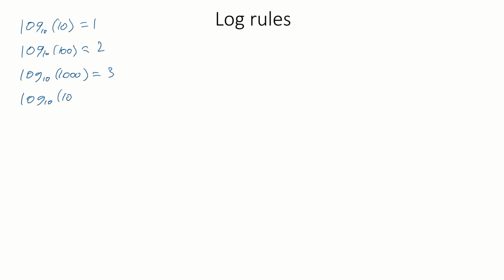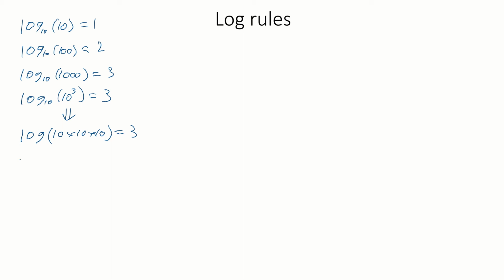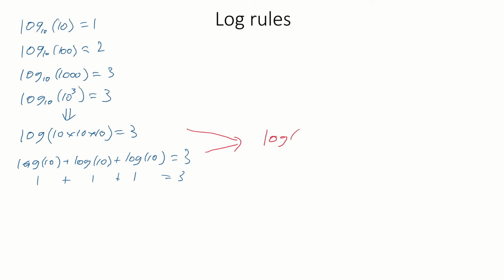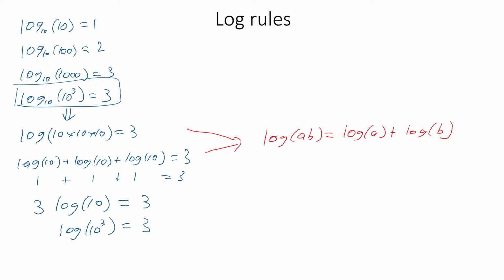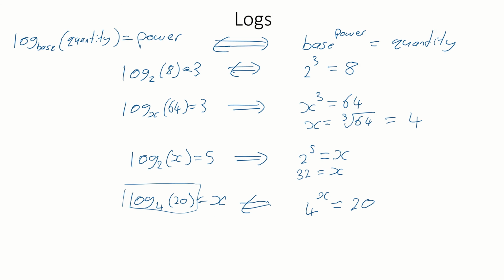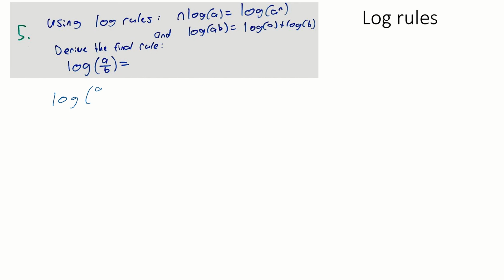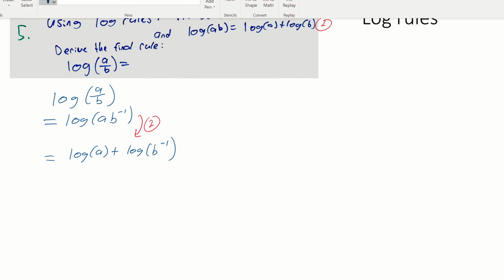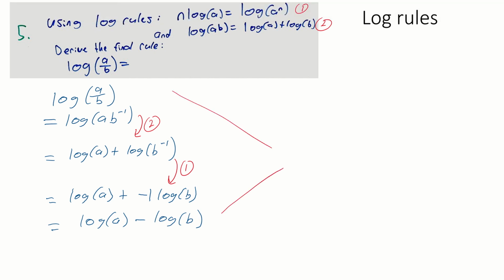2.6 Algebra Mid-topic test. 5.b. Log rules